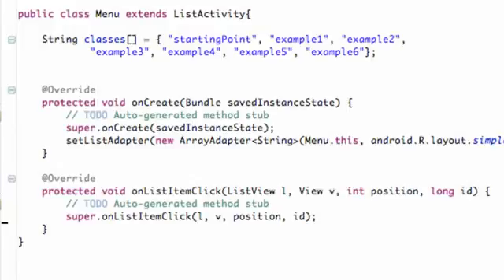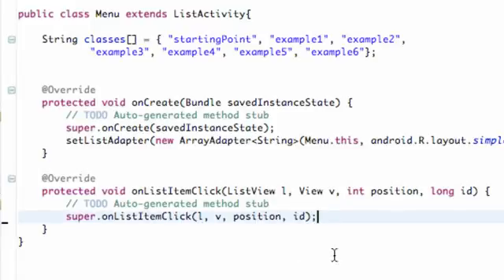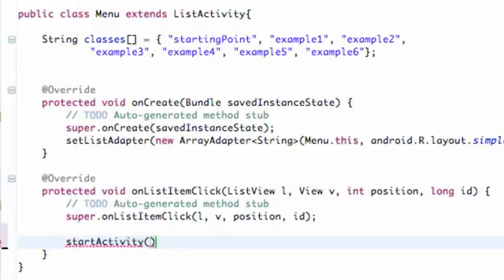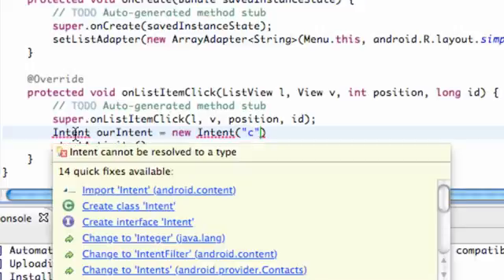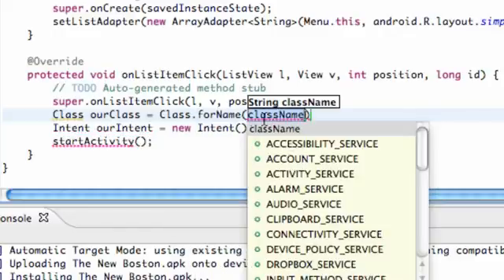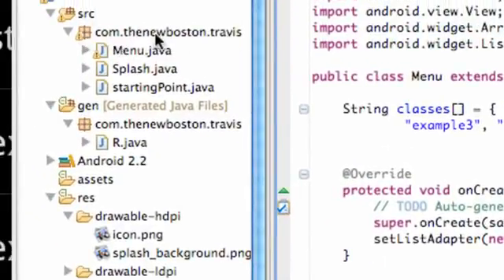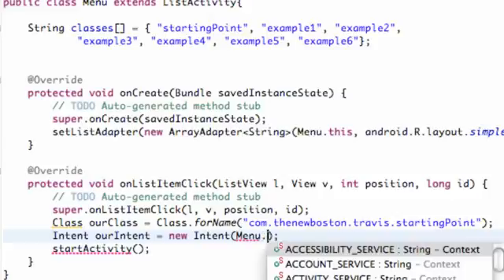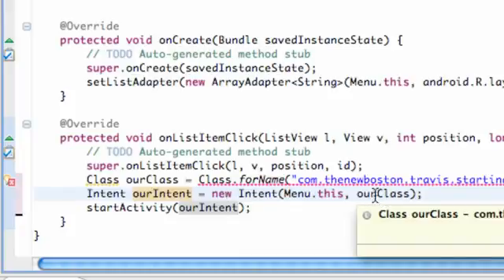Android Application Development Tutorial 20 Starting an Activity with a Class Object